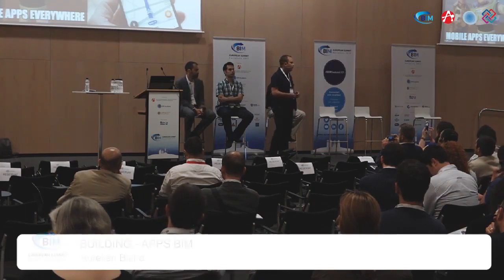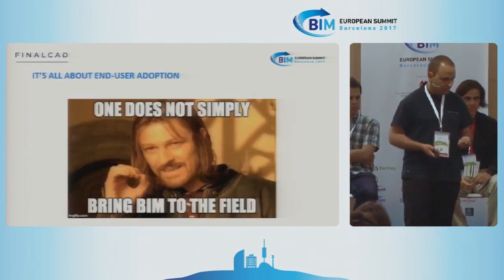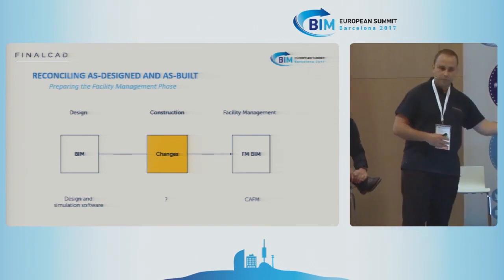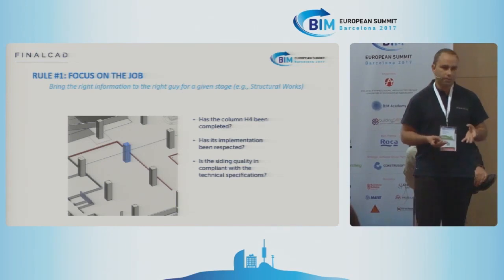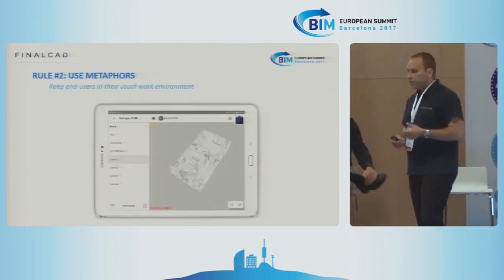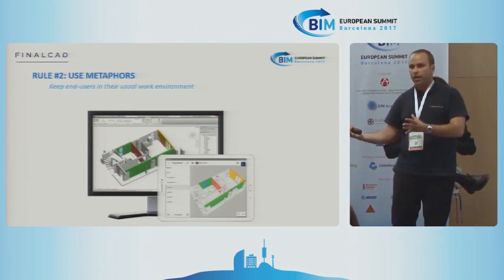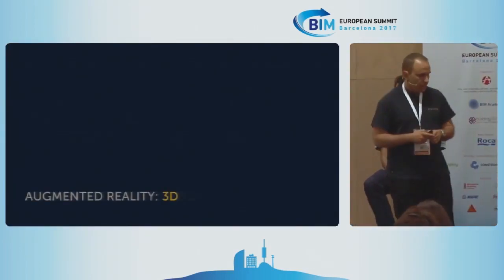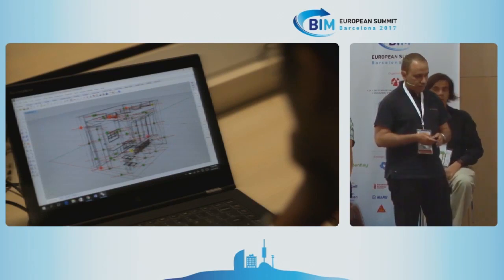How FINALCAD became the Waze for Construction - European BIM Summit 2017